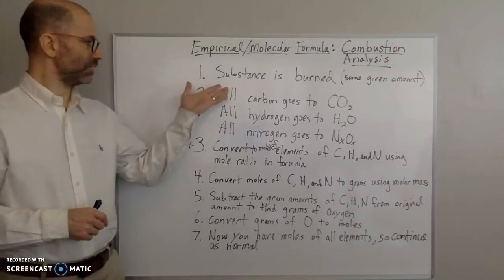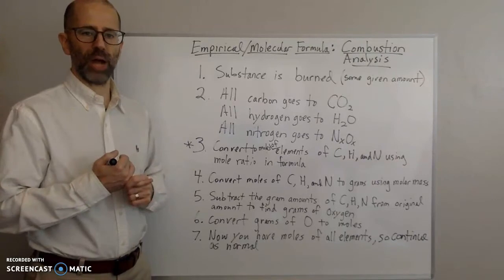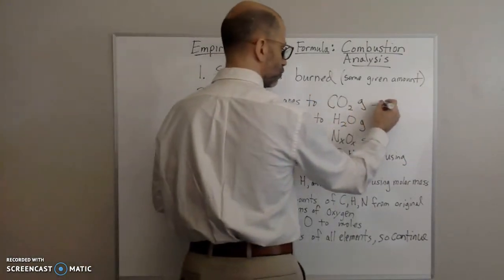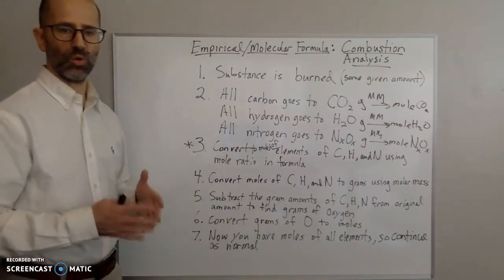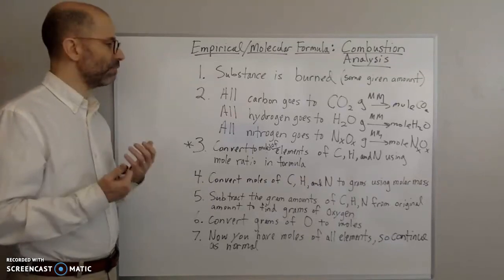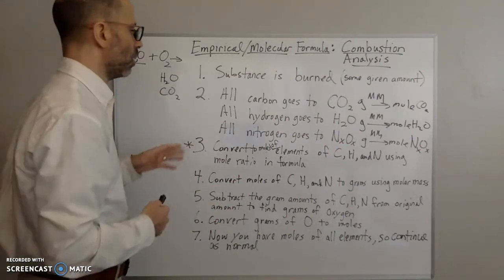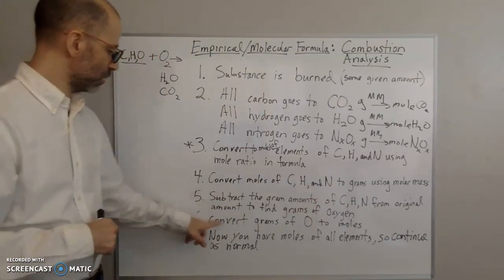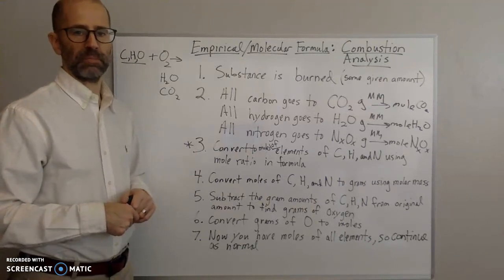Steps in Solving a Combustion Analysis Problem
In this video I go over the steps in solving a combustion analysis problem.